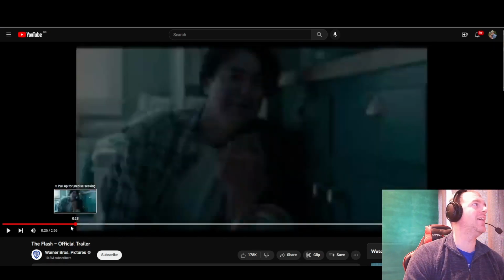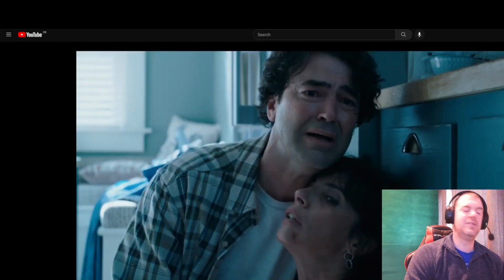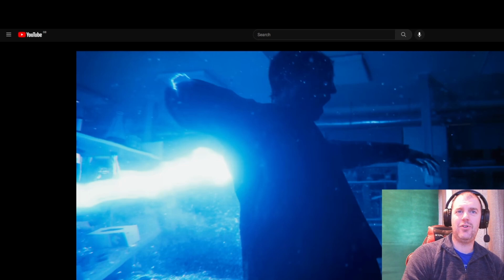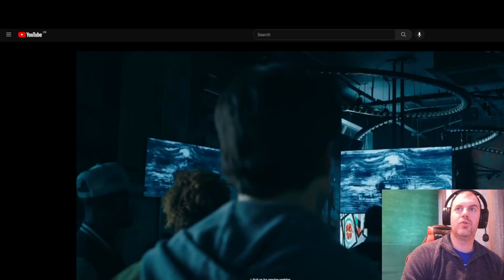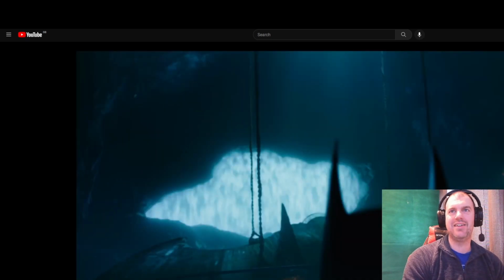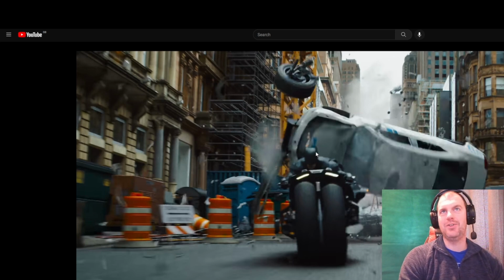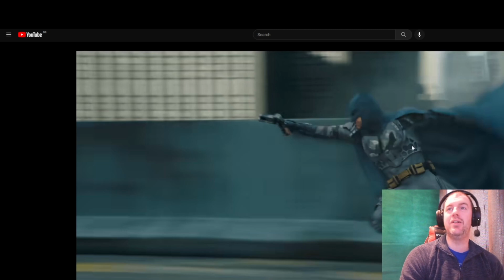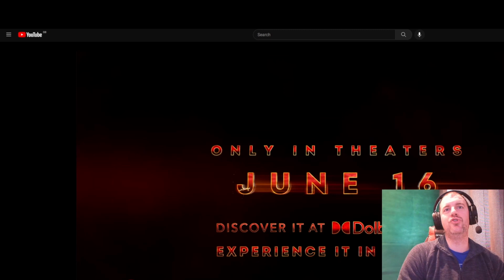Flash Trailer Reaction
First reactions are that it might actually be good. plese dont hurt me